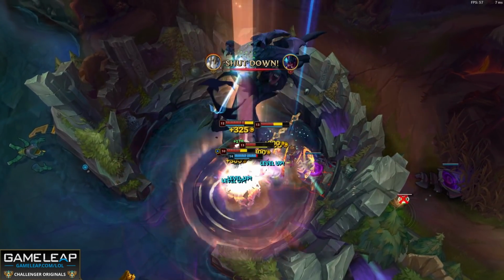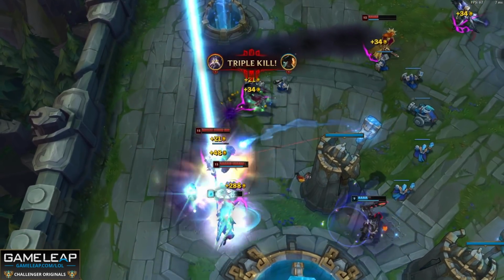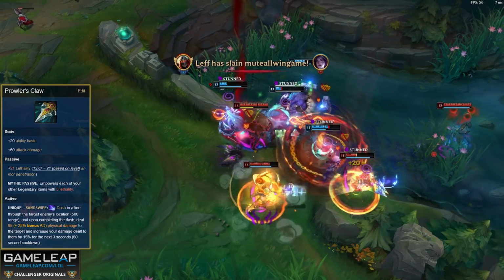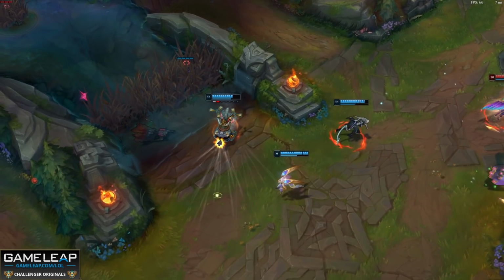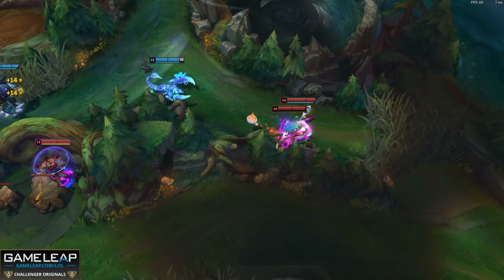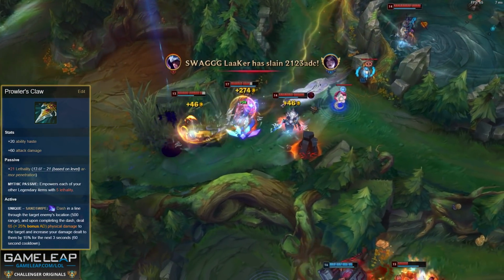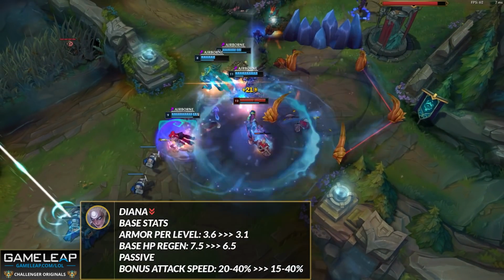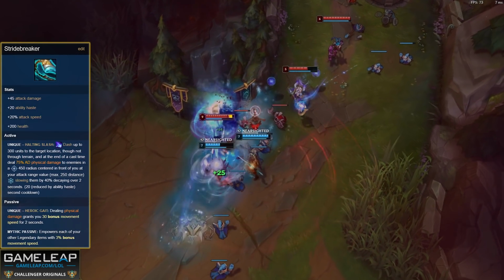15 BEST MID LANE Champions to MAIN and RANK UP in 11.9 - Tips for Season 11 - LoL Guide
RANK UP FAST NOW:
^ NEW DAILY RELEASES ON OUR WEBSITE ^

Intro 0:00
Sylas 0:40
Galio 1:34
Kassadin 2:00
Ahri 2:36
Malzahar 3:06
Zed 3:48
Corki 4:25
Yasuo & Yone 5:10
Katarina 5:41
Talon 6:14
Rumble 7:02
Diana 7:30
Qiyana 8:01
Nocturne 8:35
Vladimir 9:05